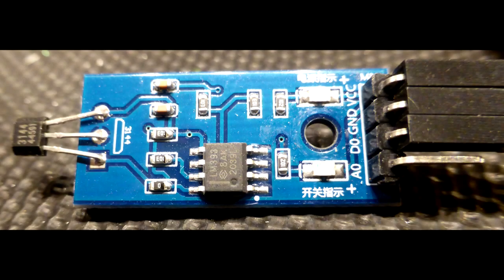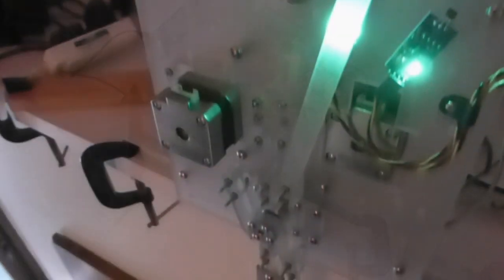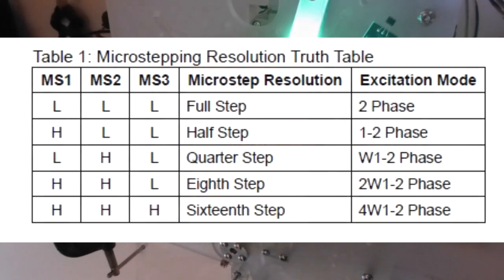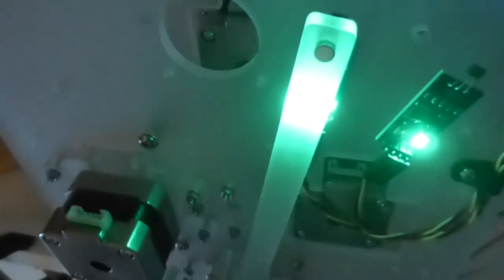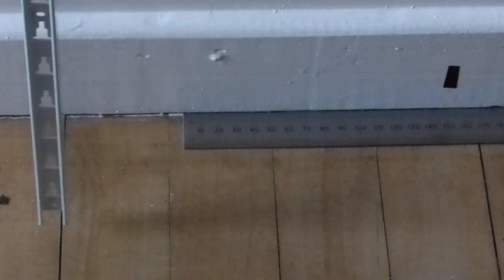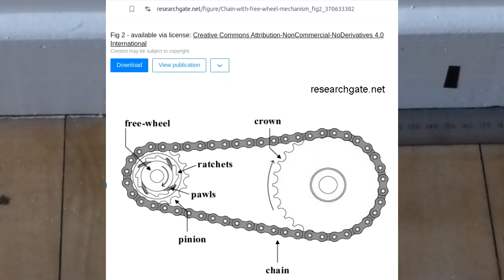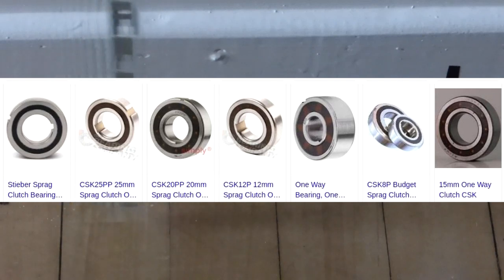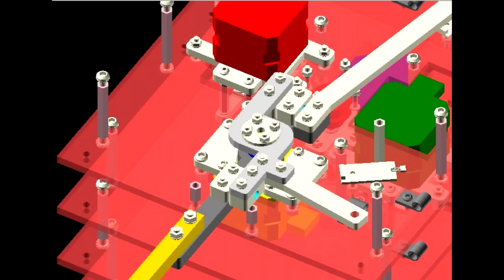Big Ben - 8. Pendulum struggling with 2.5m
Pendulum demo using 2.5m pendulum showing problems and possible solution for next video. Playlist for the series